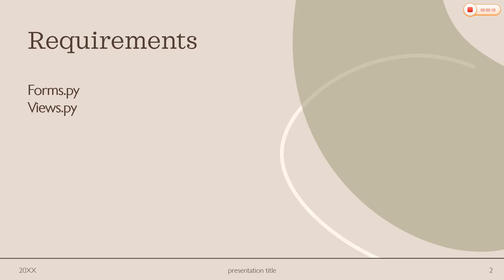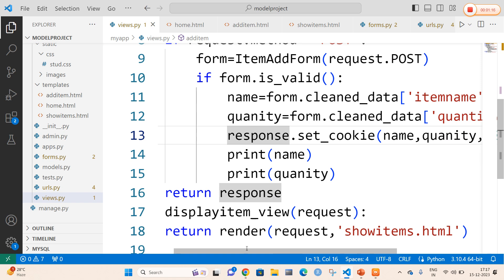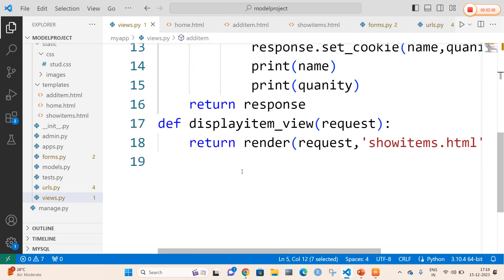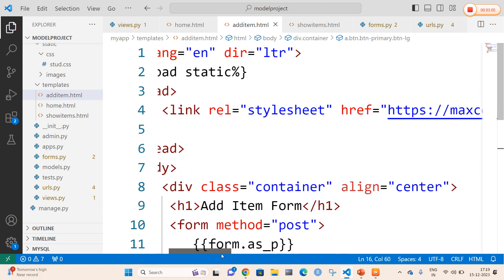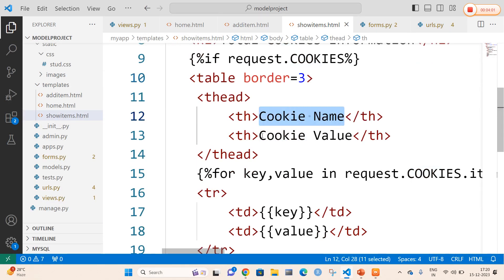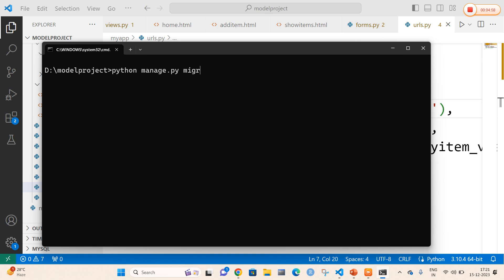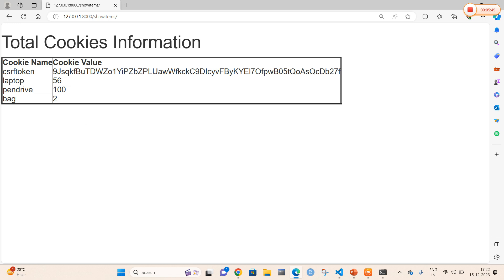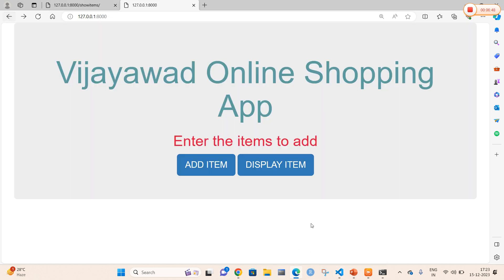Shopping Cart Application Using Cookies in Django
At the end of this video students will be able to learn how to develop Permanent cookies to develop a Shopping Cart Application